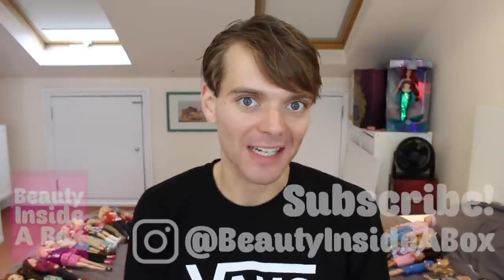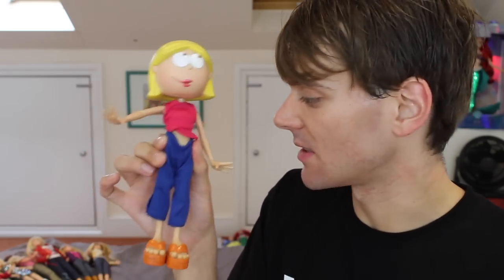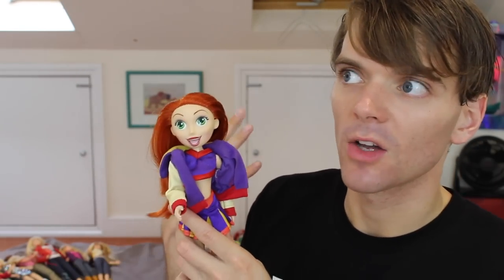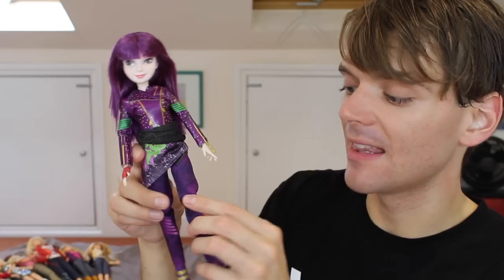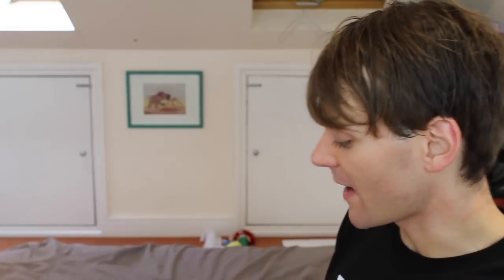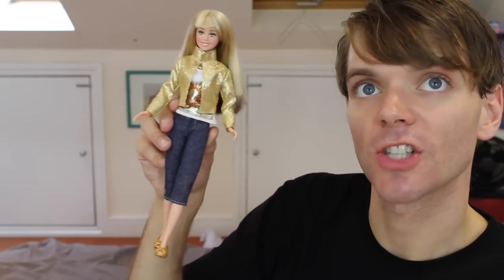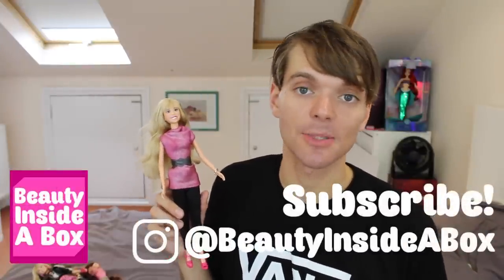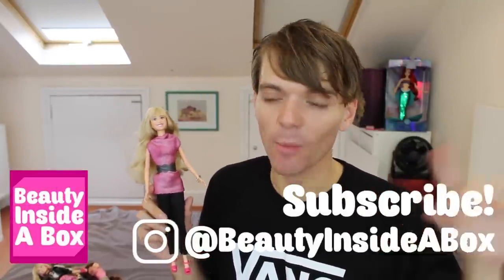My Disney Channel Doll Collection (High School Musical, Hannah Montana & More)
This video is made for ADULT doll collectors and gift givers.